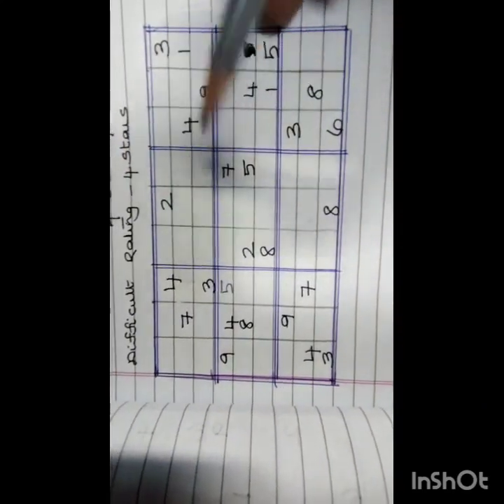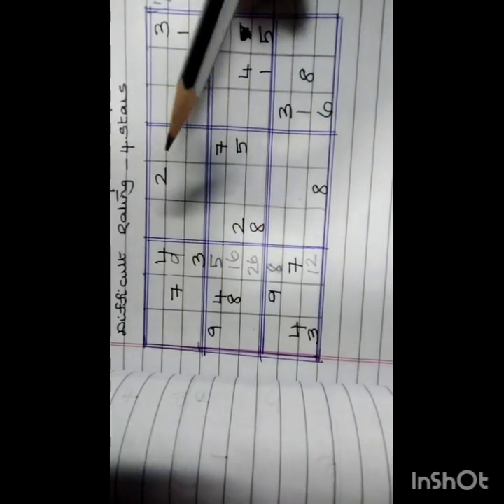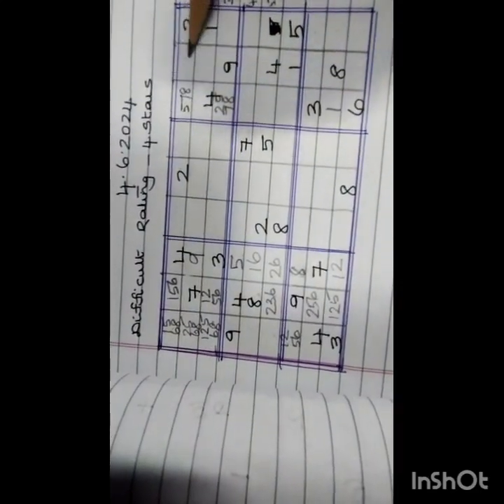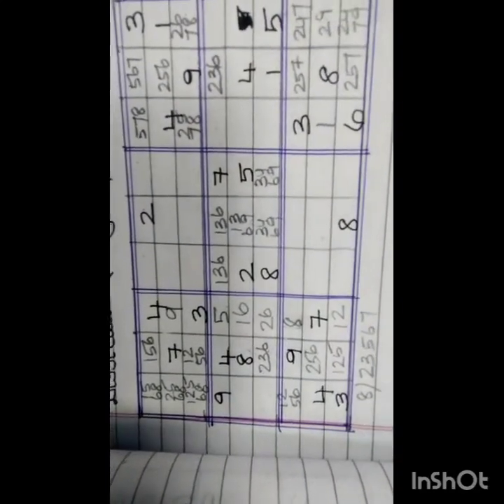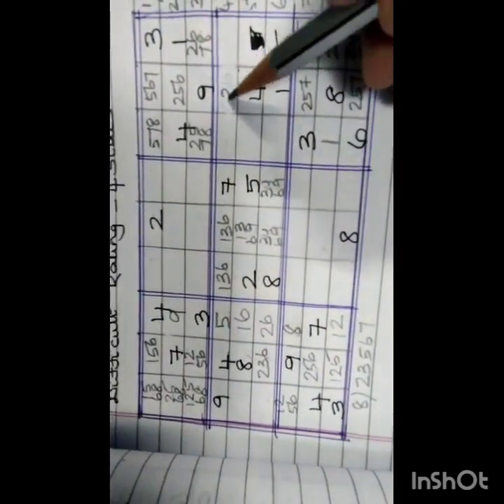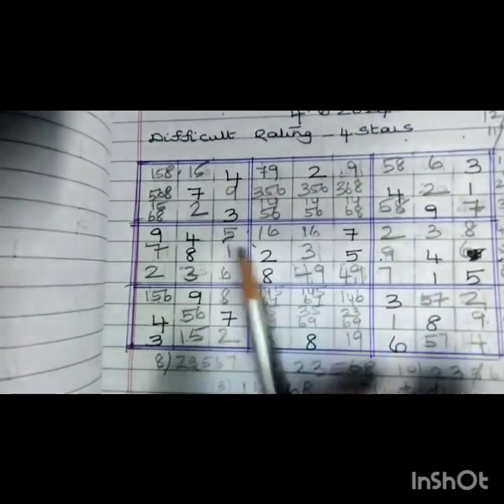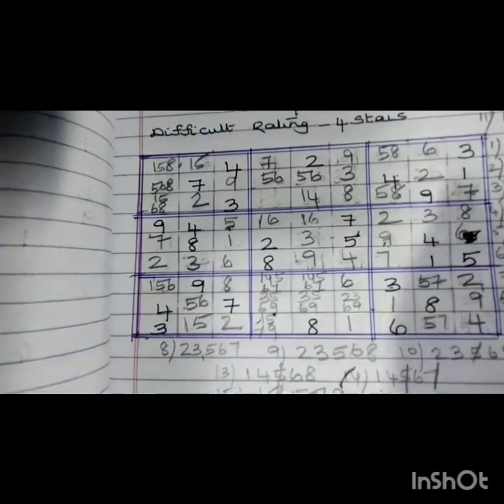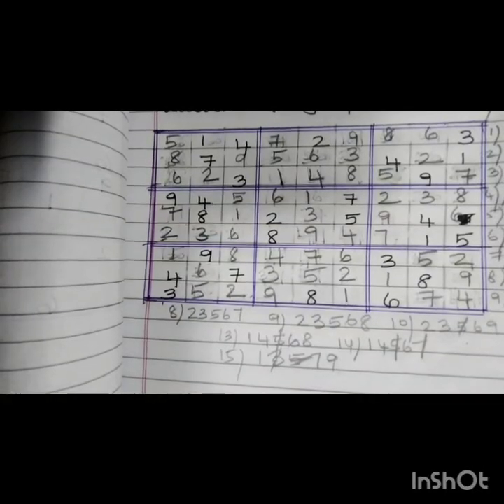Sudoku solution for Today's Hindu 4.6.2024 (Step by Step)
Thanks